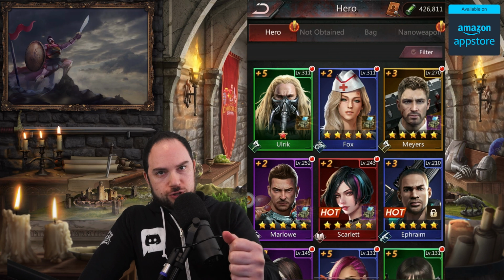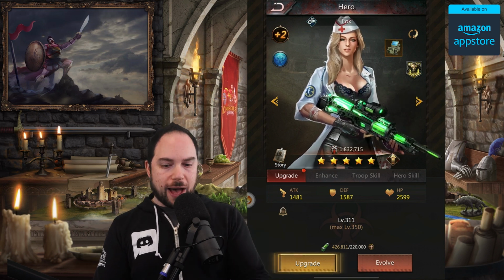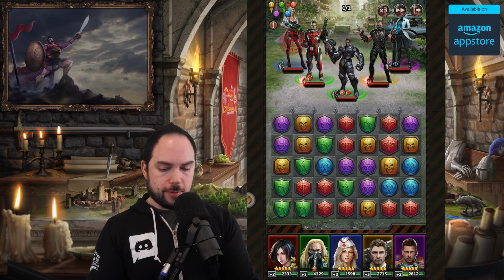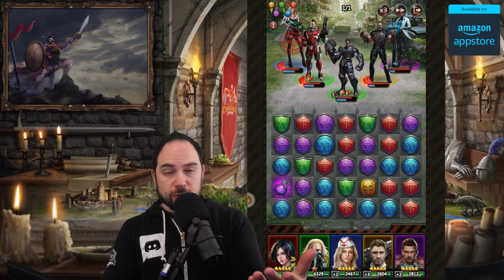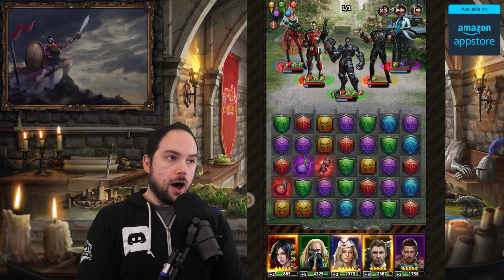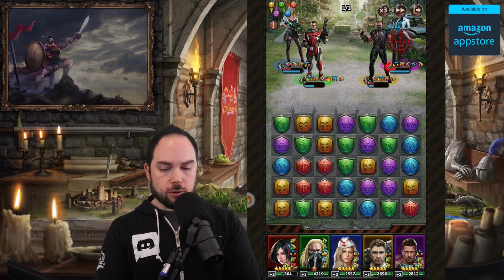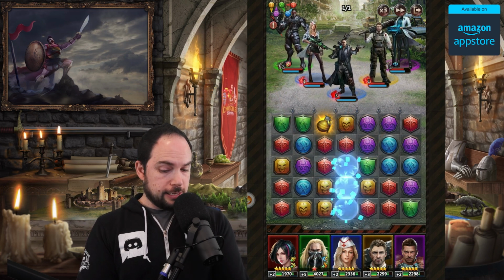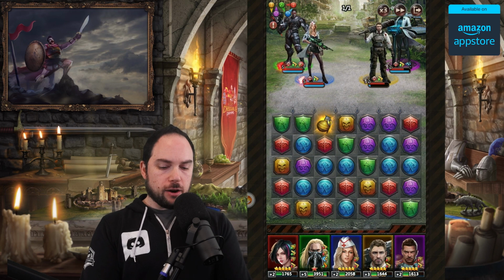Win more match three in Puzzles and Survival [Amazon Appstore]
Save up to 20% on your in app purchases with Amazon Appstore In this video sponsored by the Amazon Appstore I provide the beginner's guide to getting more wins in the match-three puzzle style gameplay of Puzzles and Survival.

Cheers,
-Chisgule